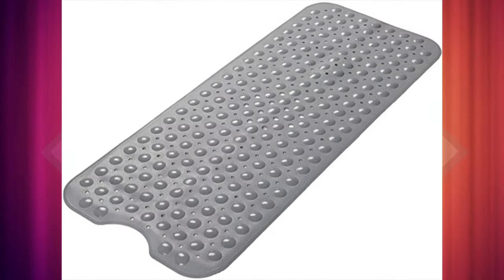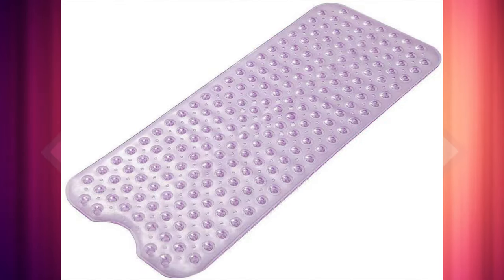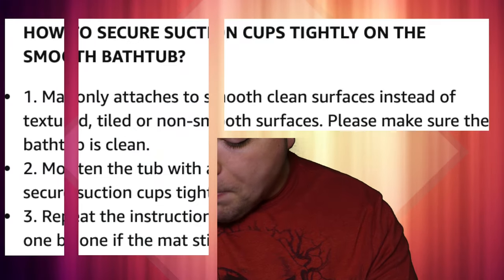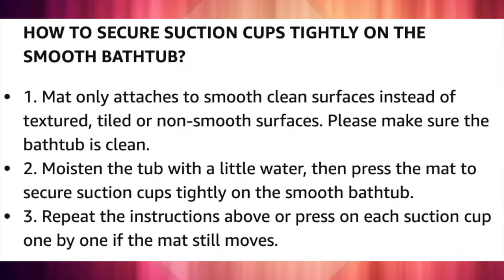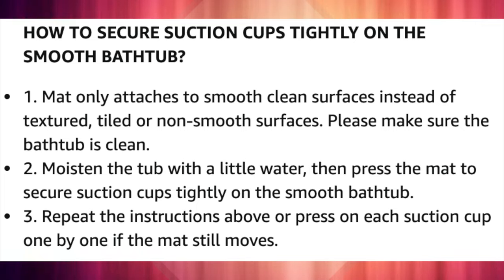AmazerBath Bath Mat 39x16 inches review with Pictures | Non Slip | MumblesVideos Product Review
Join MumblesVideos as I review the AmazerBath Bathtub Mat 39x16 inches! Is this the bat mat for you? Find out everything you know and see some demos next on MumblesVideos!